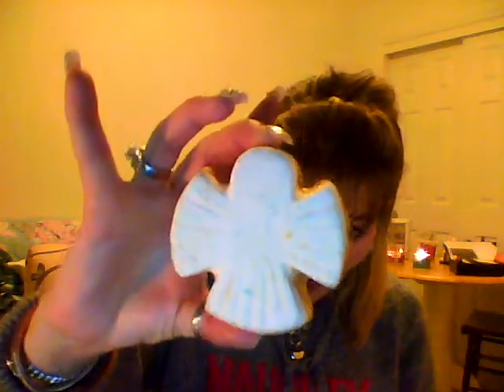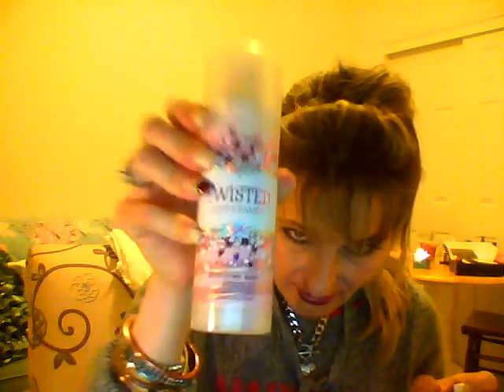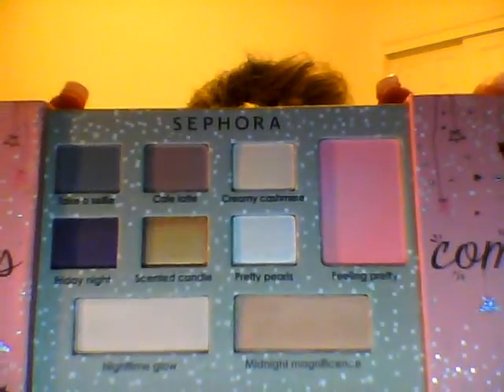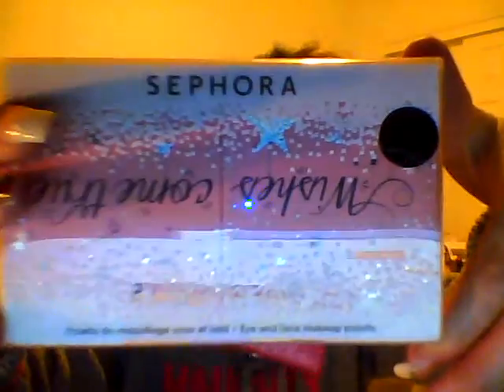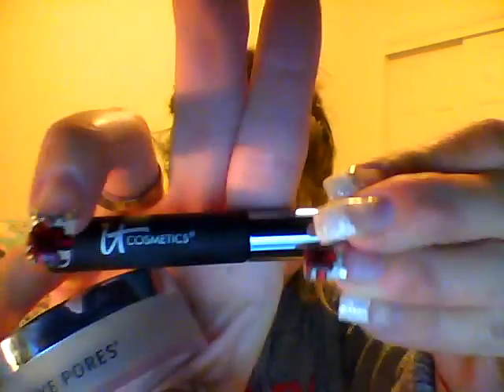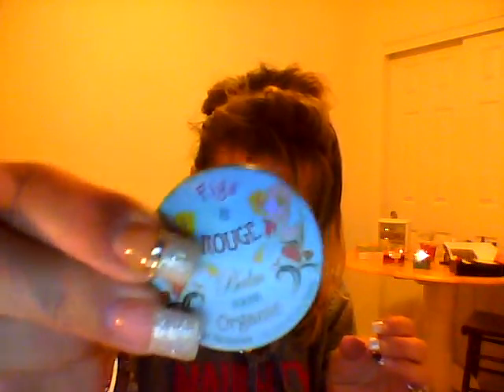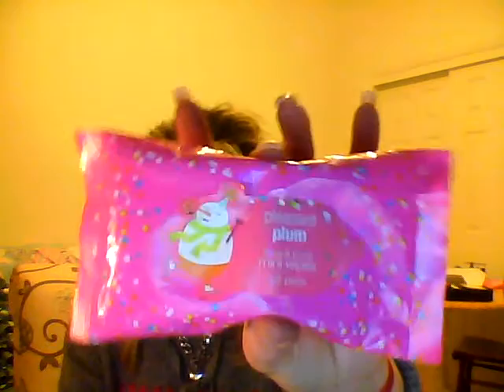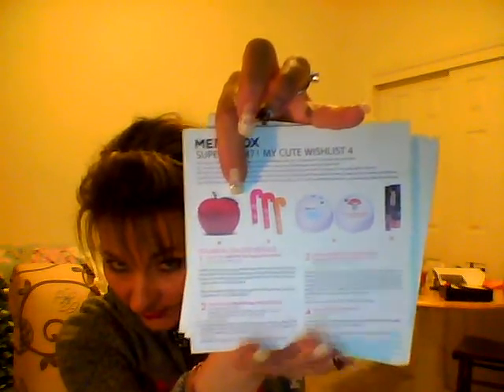5TH Day of XMAS.....MY 5 Fav Lush Prods... Stocking Stuffers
My Five favorite Lush Products really hard too choose. Stocking stuffer Ideas for all ages Tweens, Girls, Mothers etc. Will do men and younger men and kids also I have some inexpensive DIys that are darling that everyone will love(we all need to hang our clothes up right)?